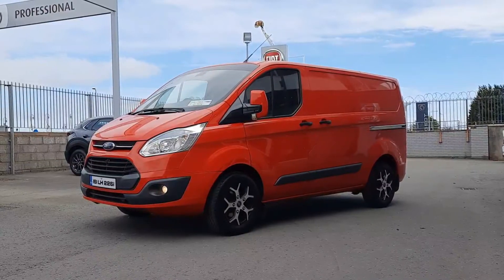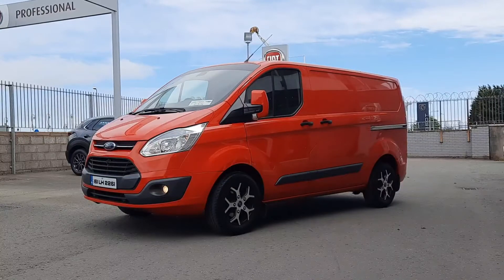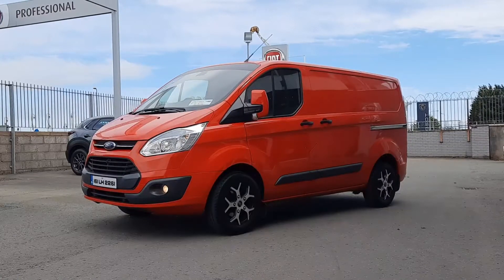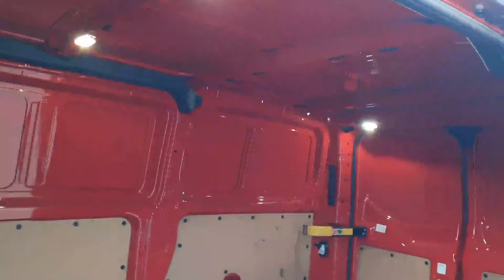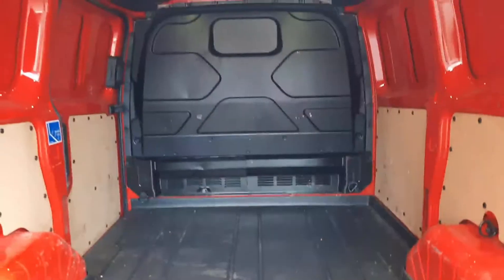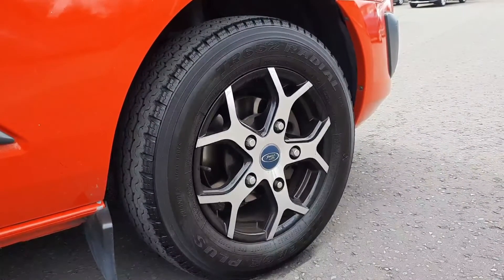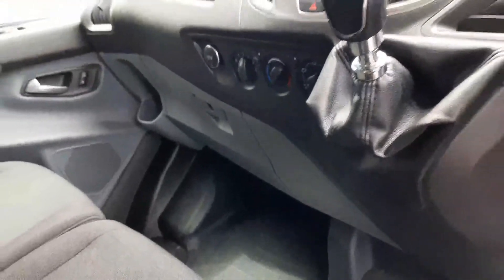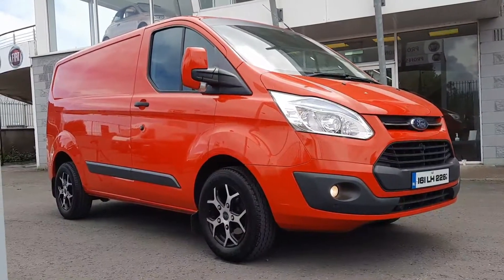161LH2281 - 2016 Ford Transit Custom TRANSIT CUSTOM 100BHP 270 S L4 15,500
For more info please do get in touch.

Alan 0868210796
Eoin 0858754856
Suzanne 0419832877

Looking forward to seeing you soon.